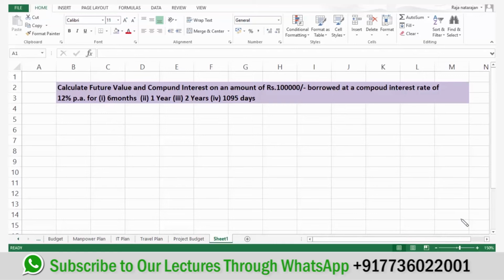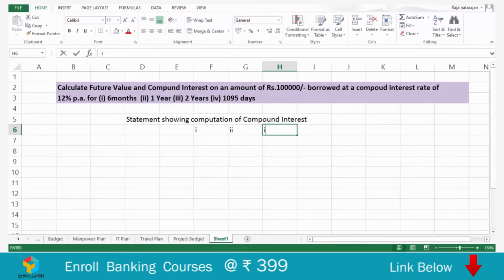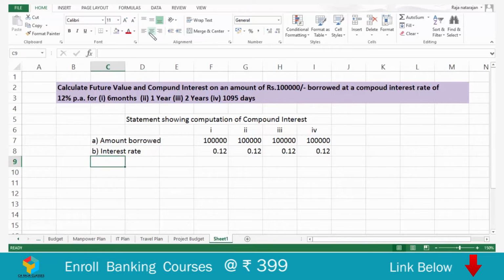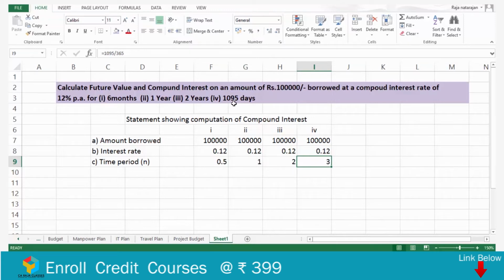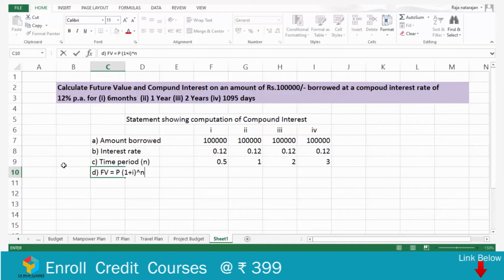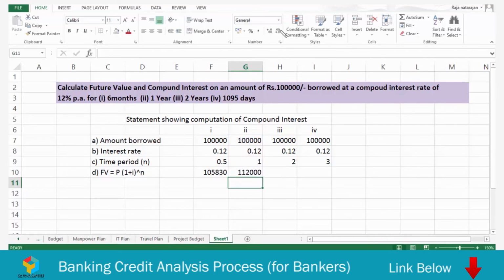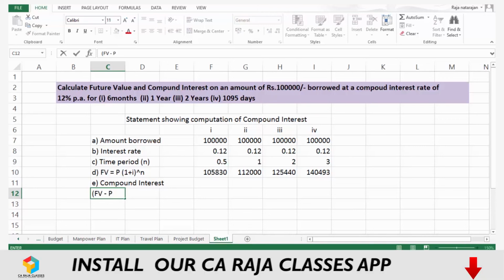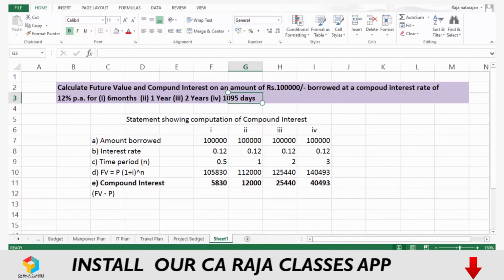Compound value and compound interest case study (Excel)|Financial Management |CA Raja Classes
Financial Management

CA Raja Classes App: Must app for every Finance & Banking Executives / Professionals / Students pursuing CA / CMA / CS / BCom / BBA / MCom / MBA / Higher & Senior Secondary Commerce.

Install & enroll courses and get dual access in app as well as desktop for life time. All individual courses are available for 399/- across the app & website.